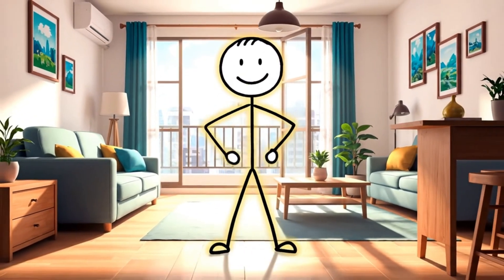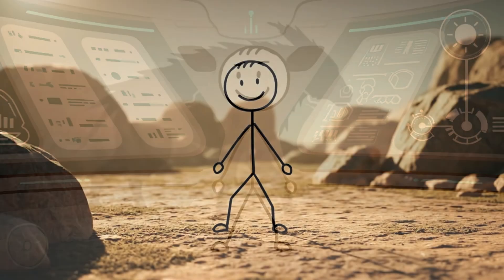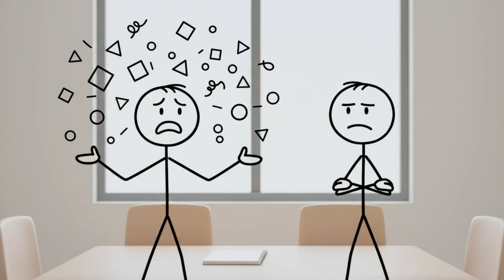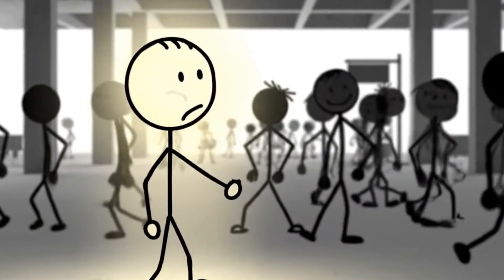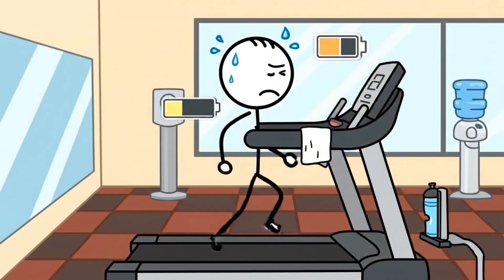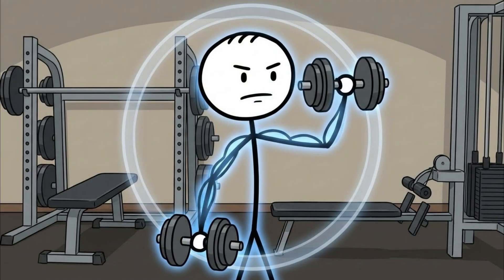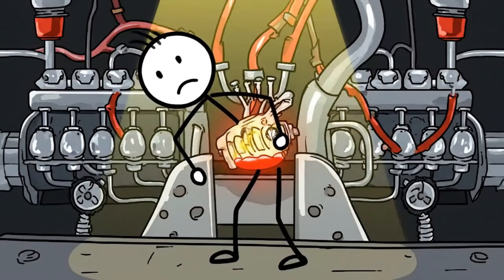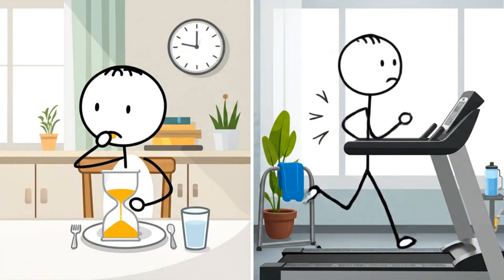What Really Happens to Testosterone With Long-Term Intermittent Fasting in Men (Science Explained)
This video breaks down what really happens to testosterone when men follow Intermitten Fasting over the long term, using clear science instead of hype or fear. Many men worry that eating less often will crash their hormones, drain energy, or destroy muscle, but the research tells a far more nuanced story. When Intermitten Fasting is practiced consistently, insulin levels drop, hormonal signaling improves, and the body becomes more sensitive to the testosterone it already produces. This shift explains why some men feel stronger, sharper, and more driven even when blood test numbers barely change.
We also explore why the early weeks of Intermitten Fasting often feel uncomfortable, and why that temporary dip in energy or libido does not mean damage. Cortisol, testosterone, growth hormone, and dopamine all interact in predictable ways during metabolic adaptation. Over time, Intermitten Fasting can support fat loss, reduce aromatase activity, and help preserve lean muscle when done correctly.
Rather than presenting Intermitten Fasting as a shortcut or extreme lifestyle, this video explains how long-term hormonal health depends on rhythm, recovery, and metabolic flexibility. If you’ve ever wondered whether Intermitten Fasting helps or hurts male hormones, this science-based breakdown gives you the full picture—without exaggeration, and without guesswork.